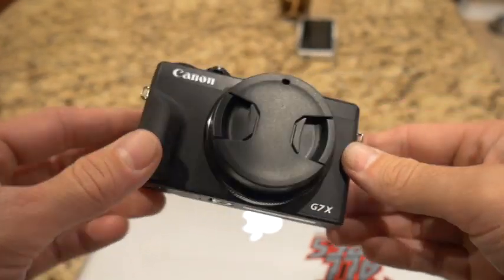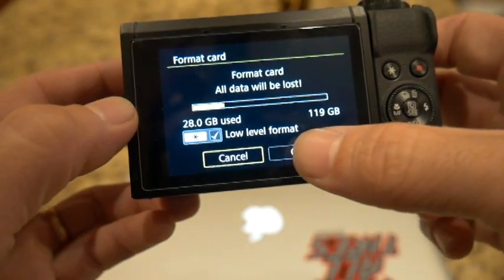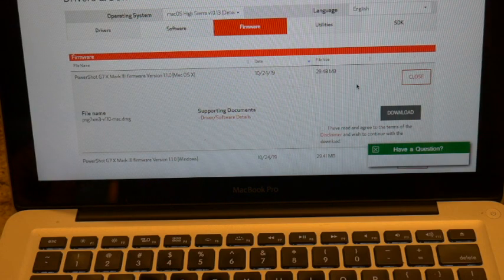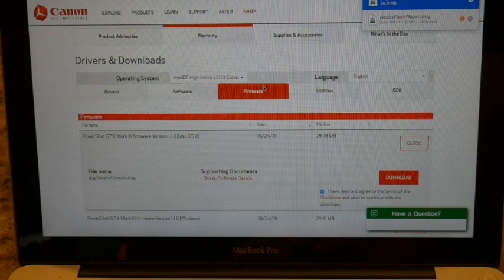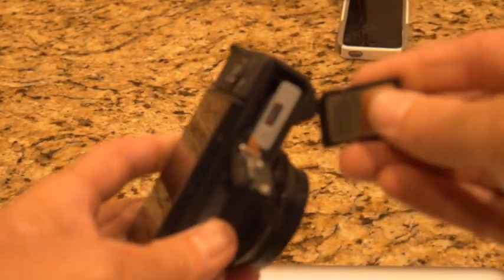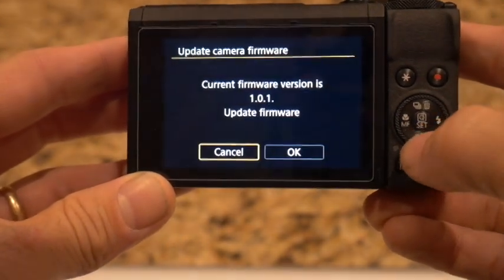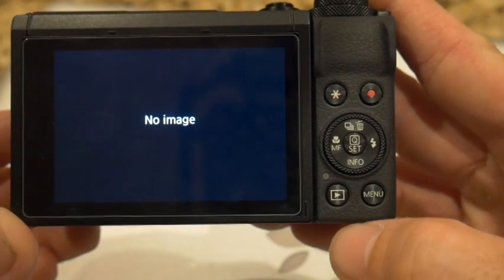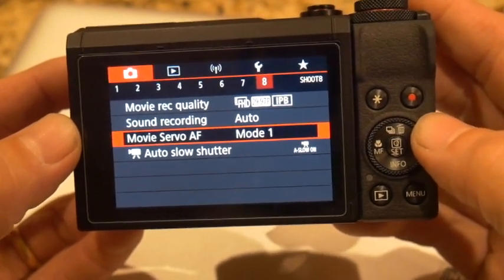Canon PowerShot G7x Mark iii Firmware 1.1.0 - 1.2.0 Update Install / How to FIX AutoFocus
G7x accessories i have and recommend
Screen Protector
Lens cap

4k Hd Camera
1080p Action Camera